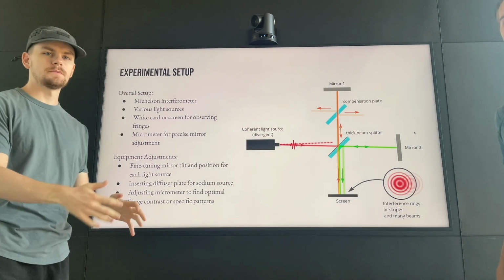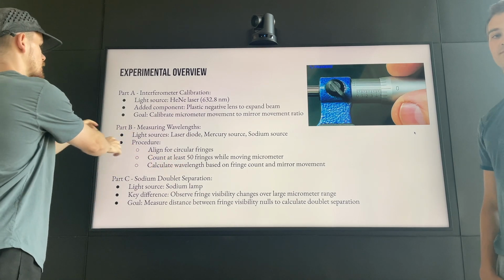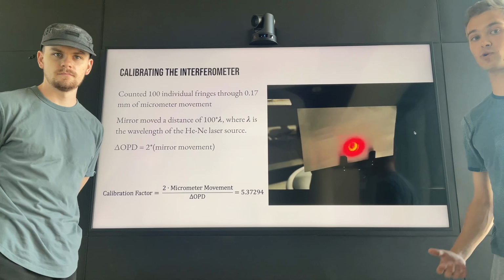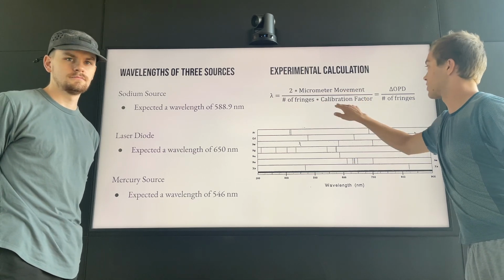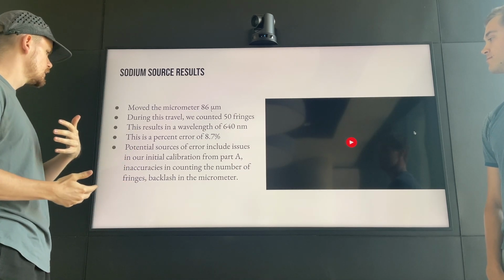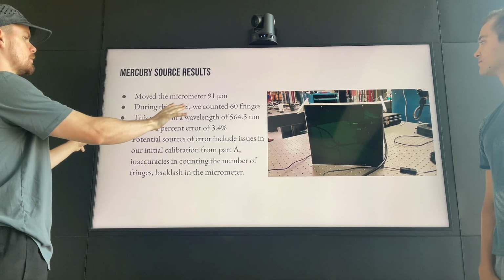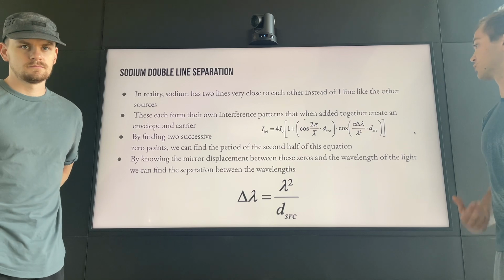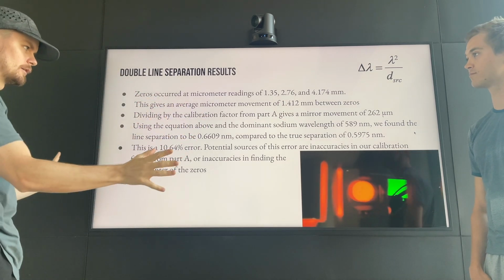OPTI 380A Lab 7 Video Report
Denly Lindeman and Leif Hilding